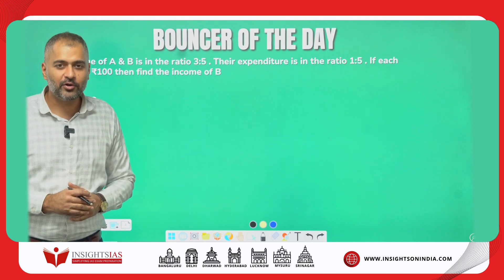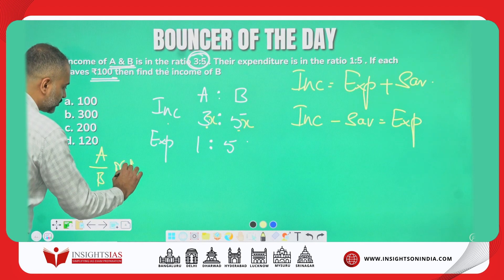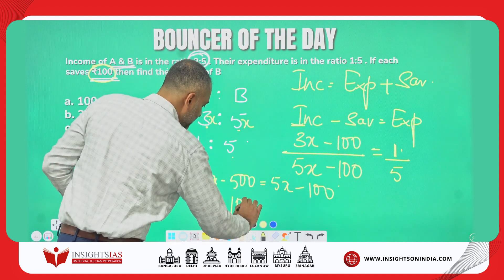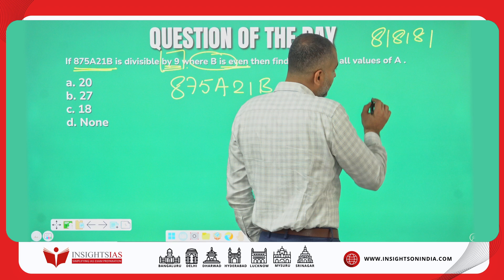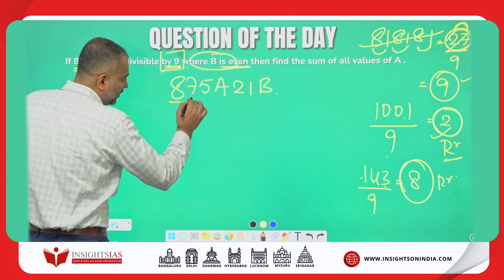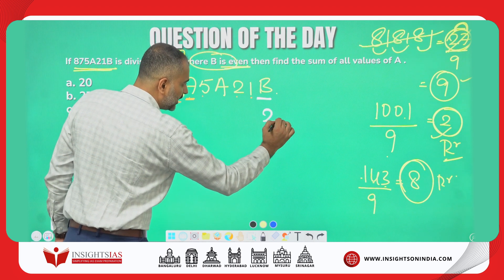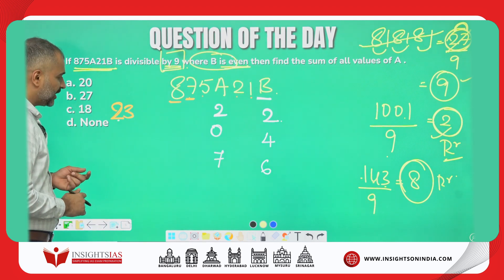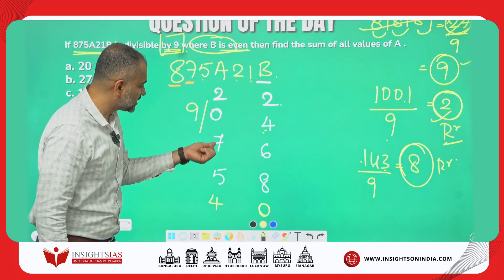[26th Aug. 2024] CSAT Question of the Day | Shamanth Sir, Faculty at Insights IAS